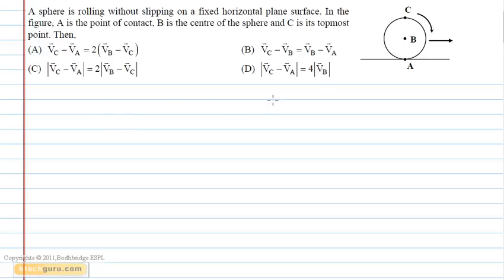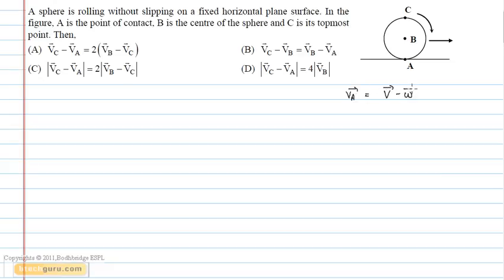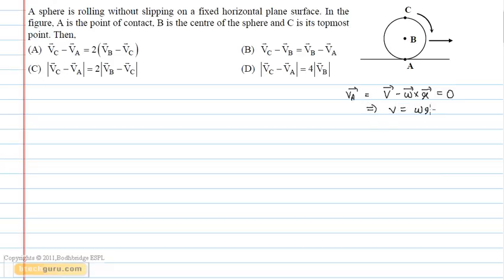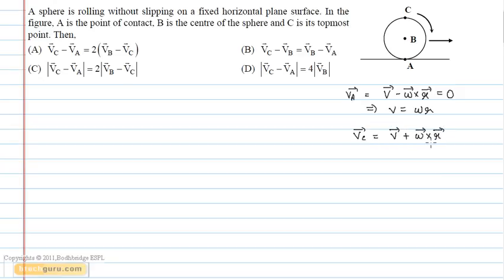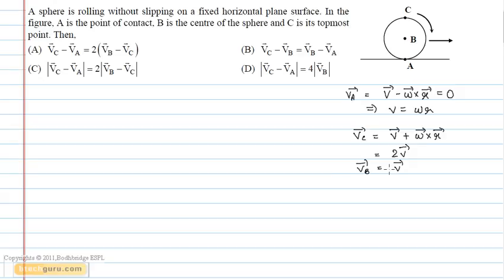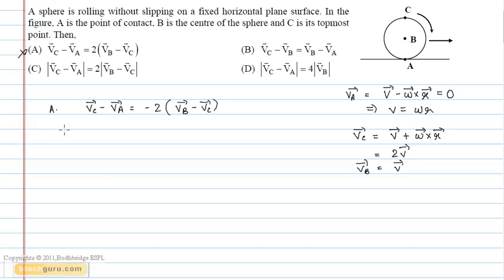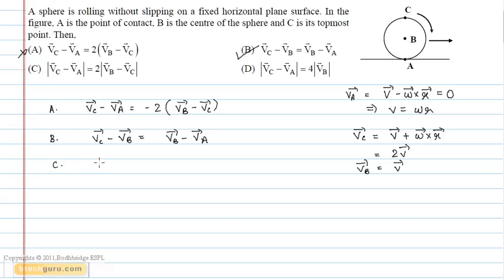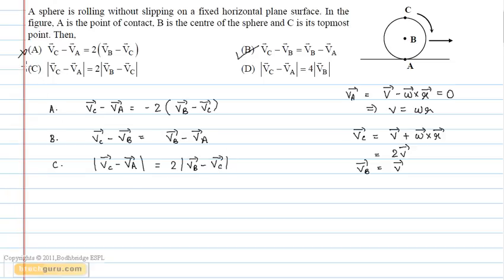Crack IIT JEE - Video Solution to JEE 2009 - Physics - Problem 4